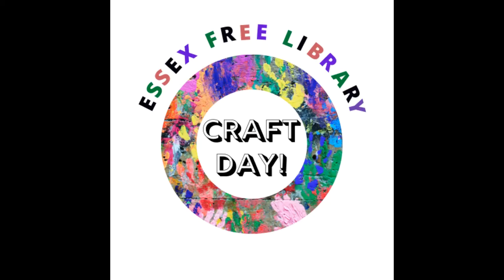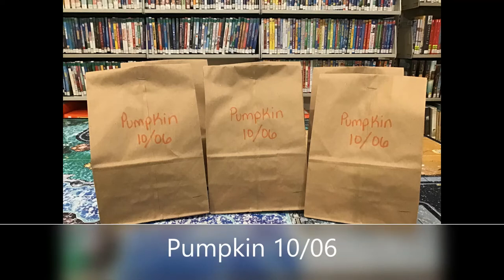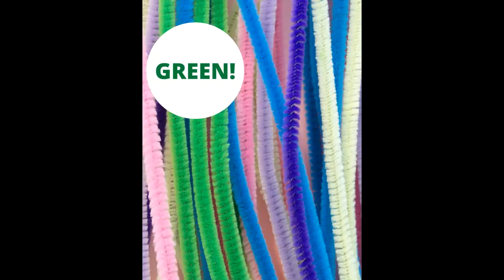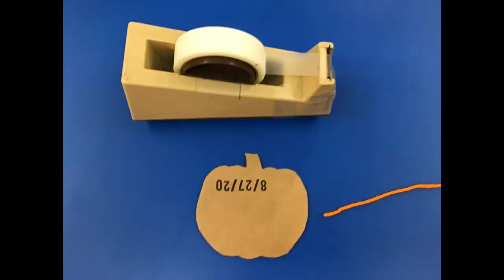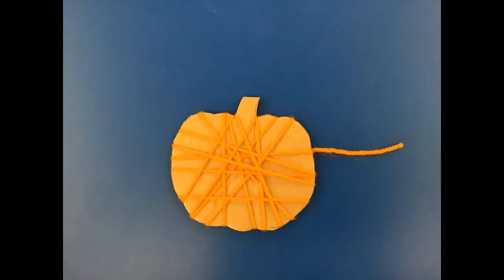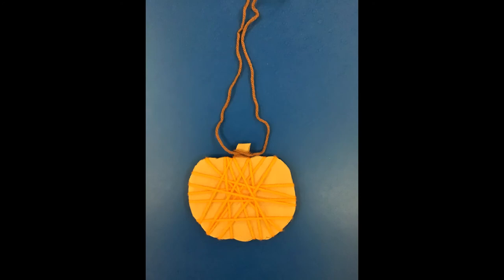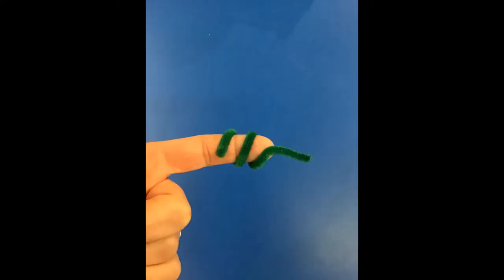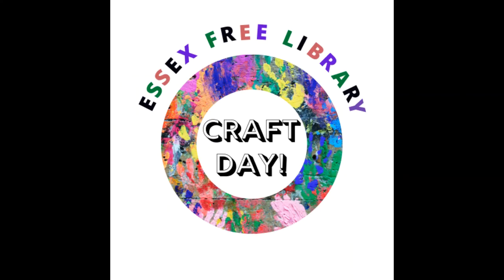Essex Free Library CRAFT DAY - Pumpkin!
Pick up your free Craft Kit in the library vestibule, and craft a pumpkin with Jasmine this week!